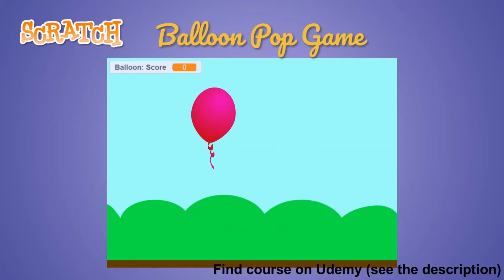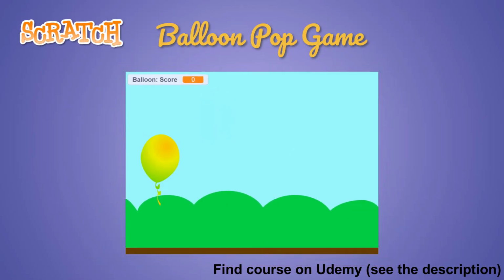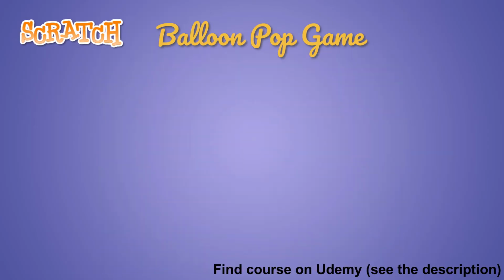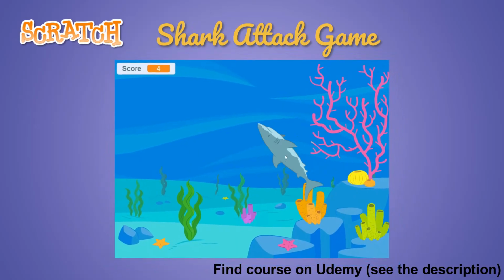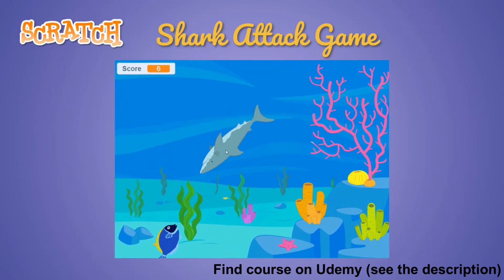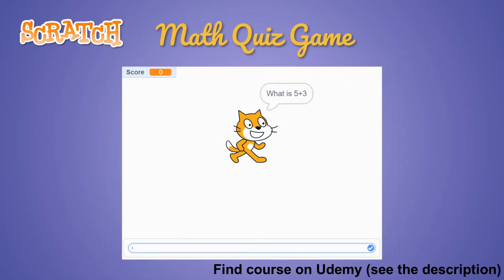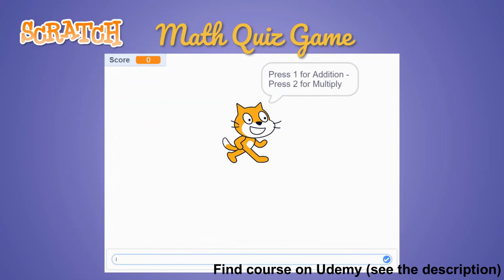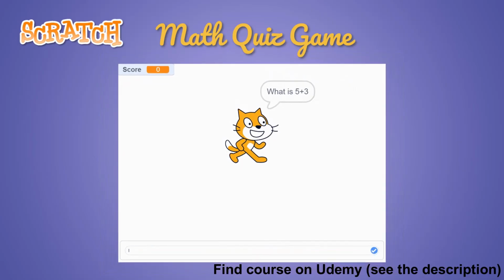Intro of the Course